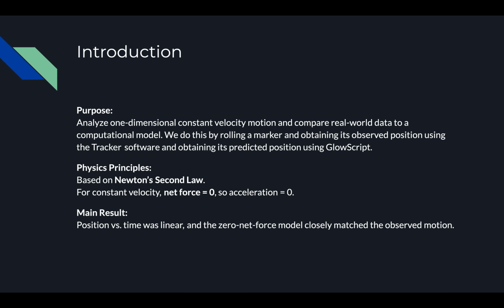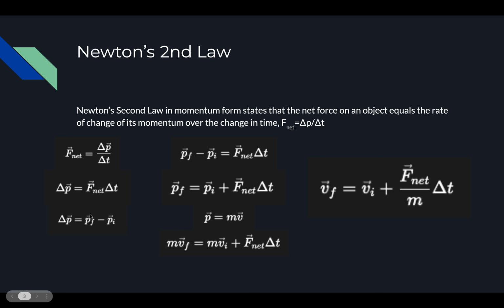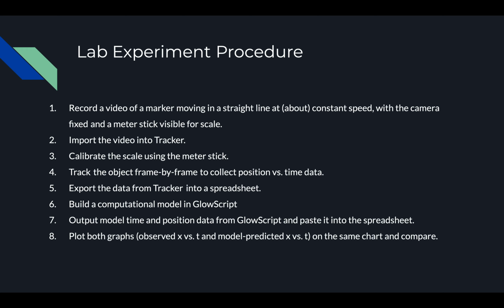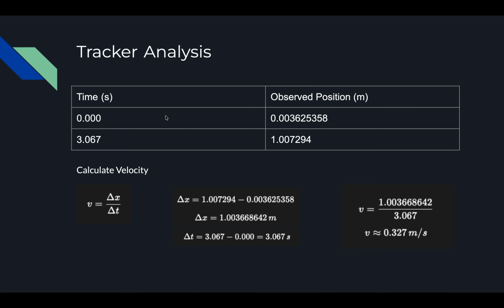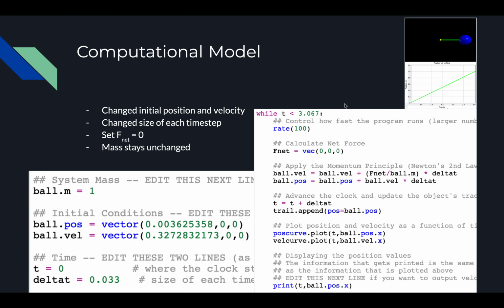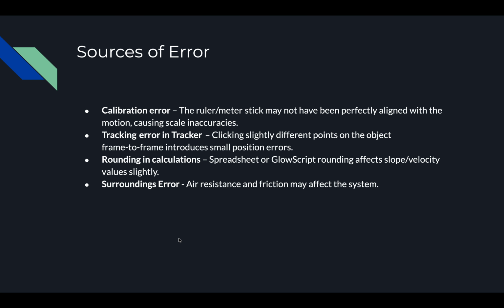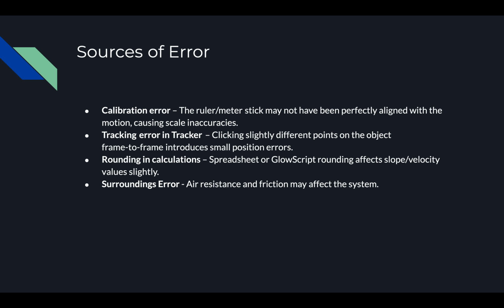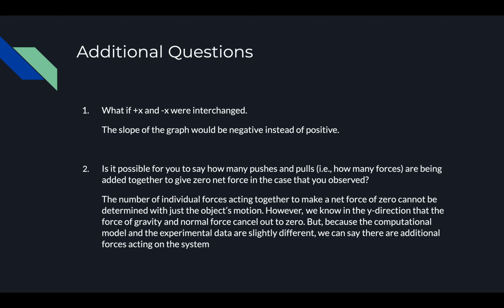PHYS 2211 Lab 1: Constant Velocity - Adarsh Narayanan